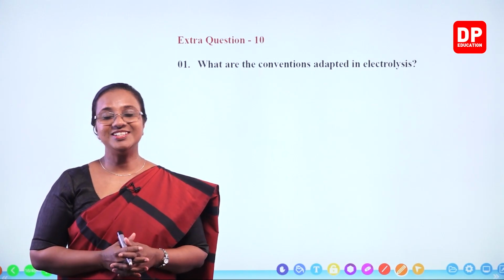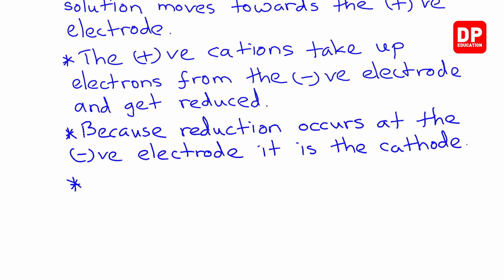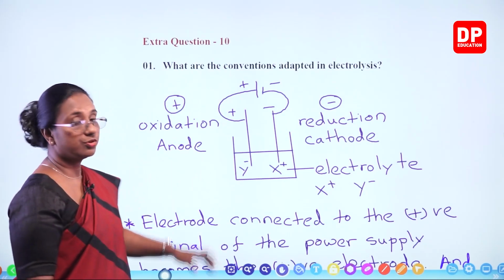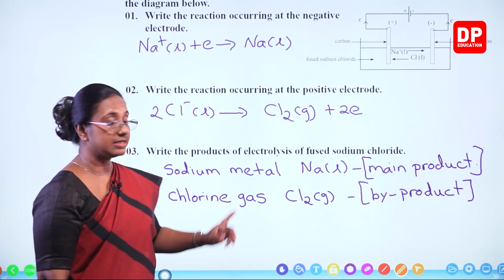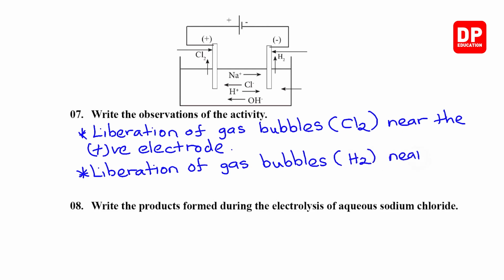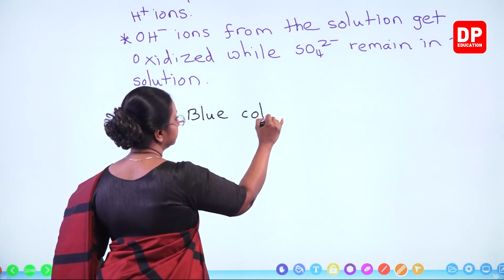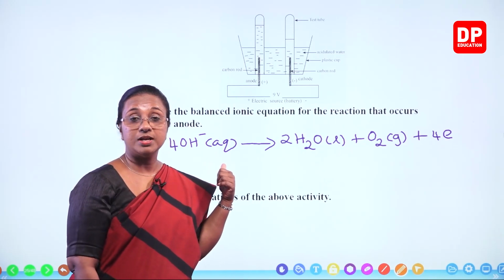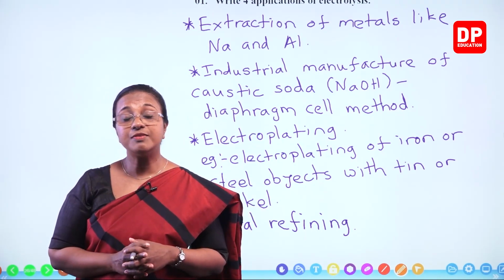Lesson 12 - Electrochemistry (Part 16) | Grade 11 Science in English